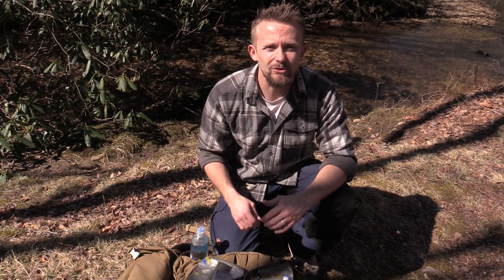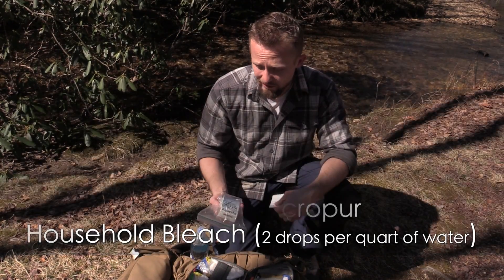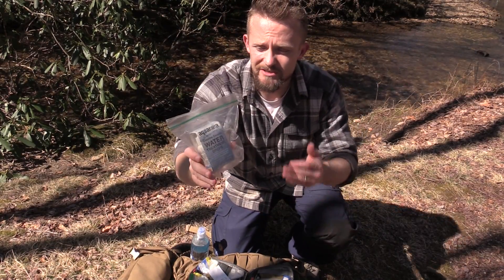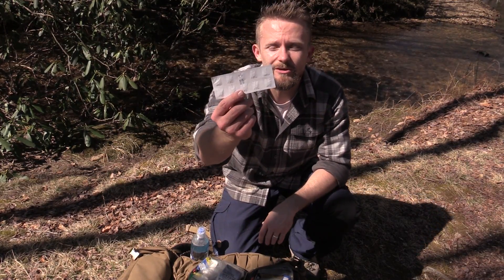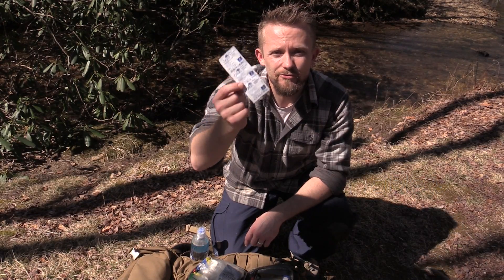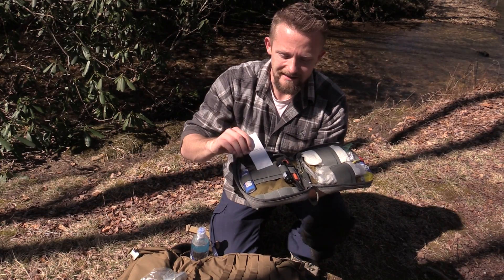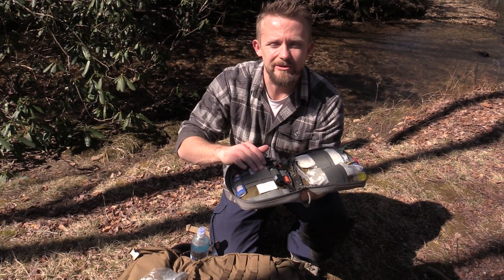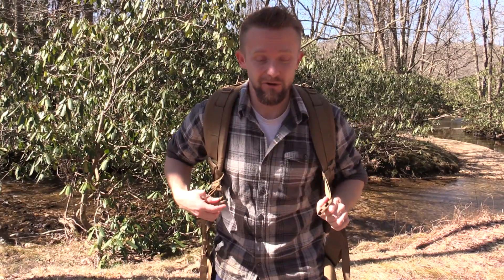Backpacking Basics : Water Purification Backup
This is Backpacking Basics and Luke is going over the importance of having a Water Purification Backup.
Humans need roughly 2 liters of water on average per day.  When out backpacking this increases depending the the type of stresses you are putting your body though.  I’ve been on trips where my friends and I would consume almost 4 liters of water each!

Under extreme conditions an adult can lose 1 to 1.5 liters of sweat per hour

Humans can only go 100 hours without water at average outdoor temperatures

If it’s cooler, you can go a little longer. If you are exposed to direct sunlight, it’s less.

At least 60% of the adult body is made of it and every living cell in the body needs it to keep functioning.

Bacteria, protozoa and viruses

Never fully rely on a primary source of purification or filtration because eventually, all methods fail eventually.  Possibly the product or you will make a mistake.

Carry with you a means of purifying water so that you don’t become sick and ill.

Filters can spring a leak and contaminate water that has already been processed.

Electronic means can break or batteries fail.
Etc

backup methods include :

iodine
Chlorine dioxide

Aquamira Drops
MSR Sweetwater Drops
Polar Pure
Potable Aqua
Katadyn Micropur
Household Bleach (2 drops per quart of water)